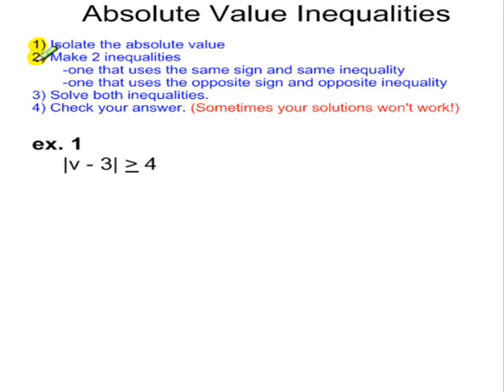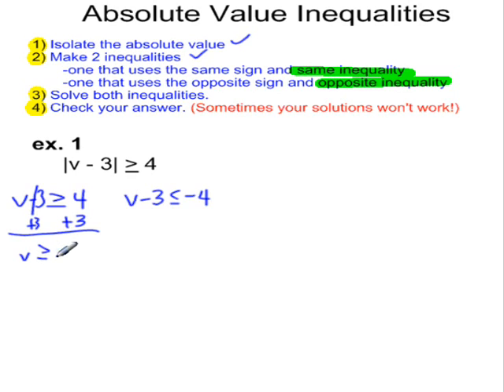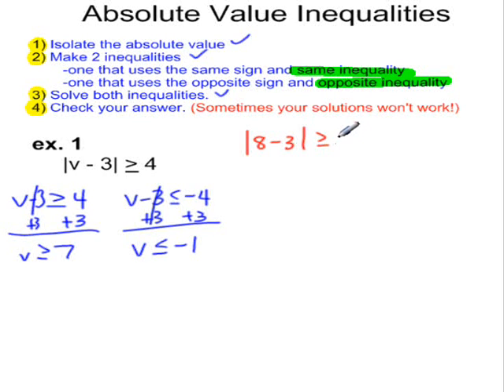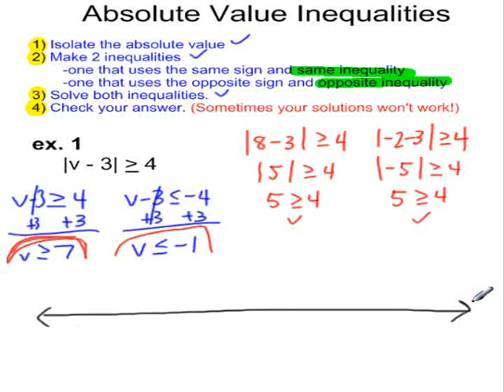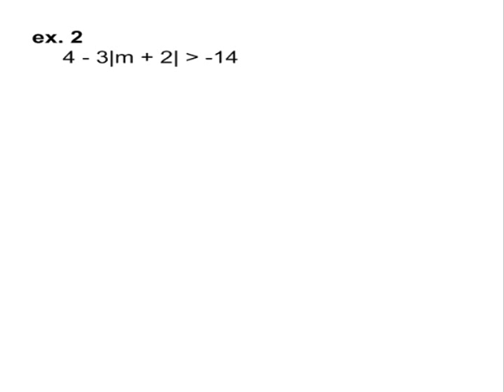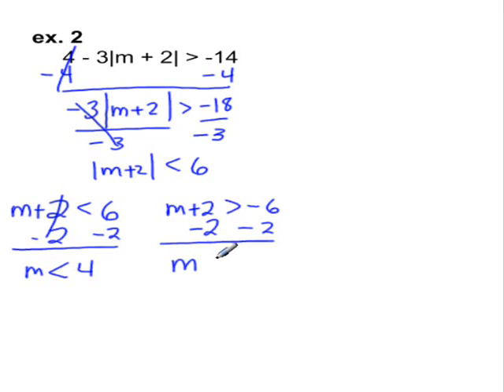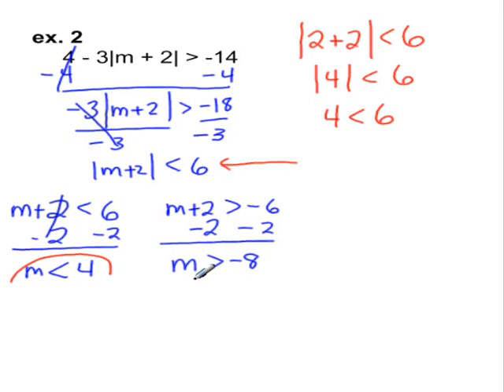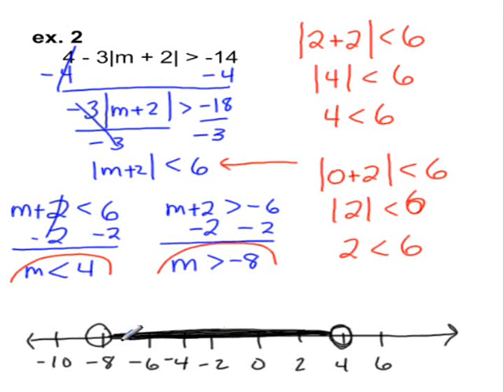Absolute Value Inequalities